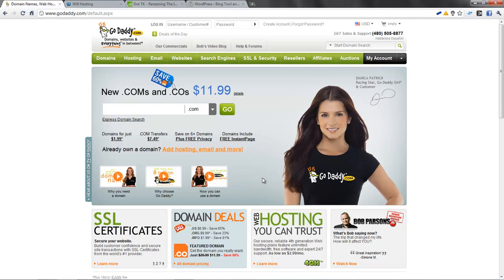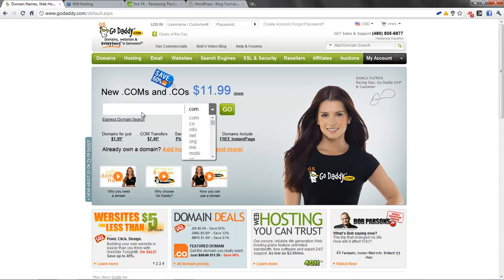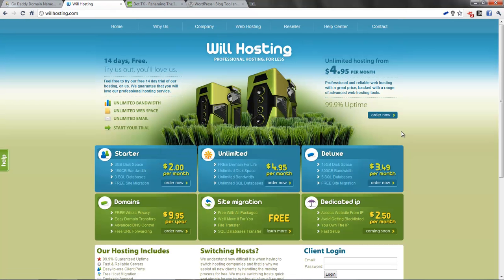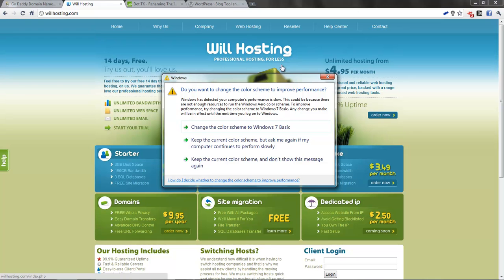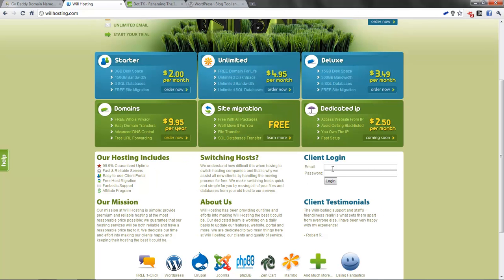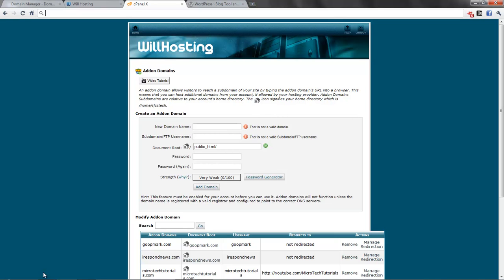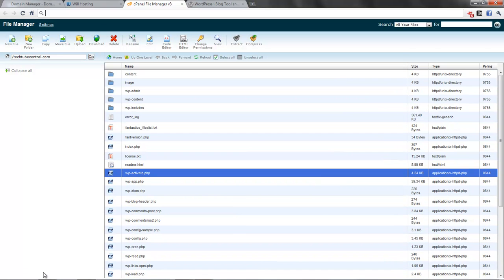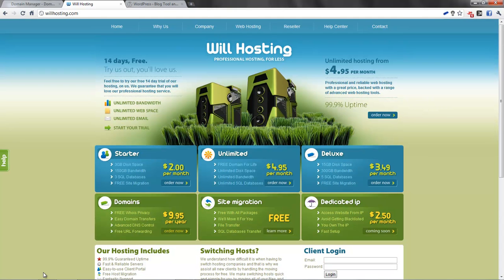How To Make an Awesome Website!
Its the 21st Century. This leads to lots of people wanting to know how to build a website.  In this tutorial I will cover everything you need to know when it comes to creating  a website.